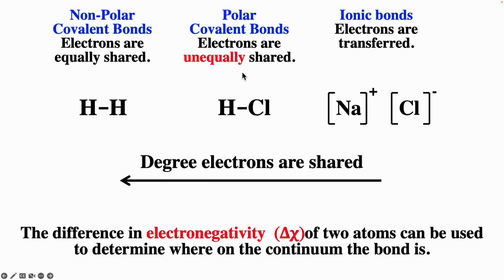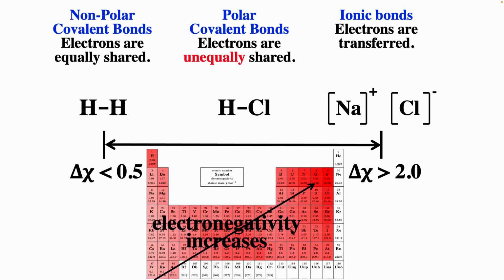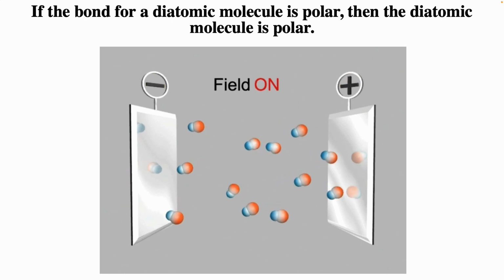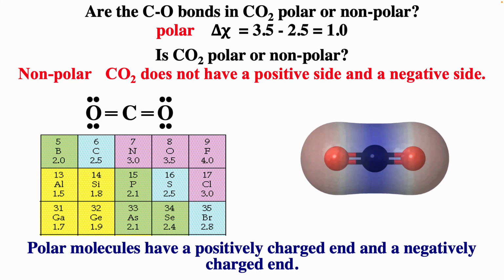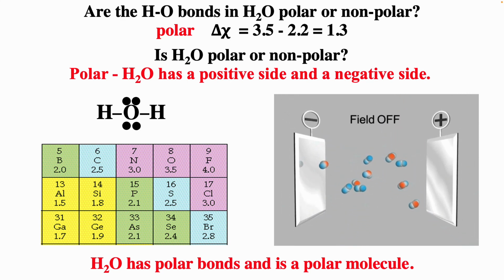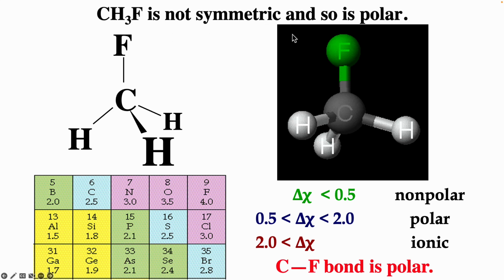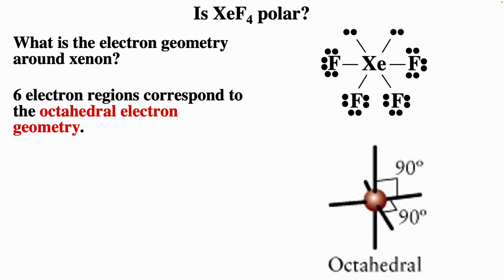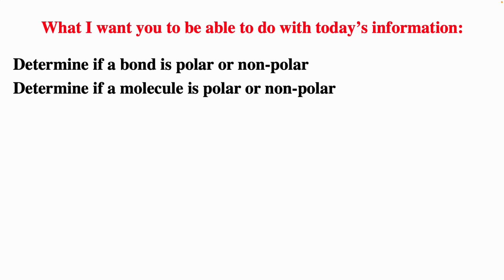Molecular Shapes and Polarity